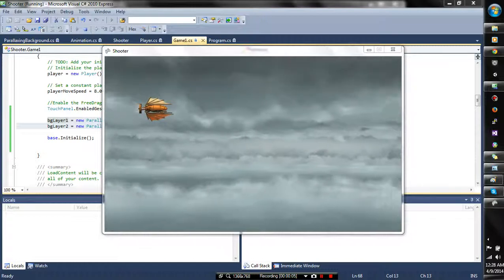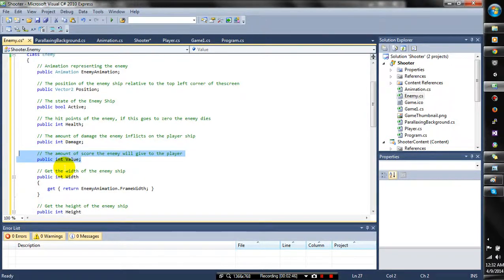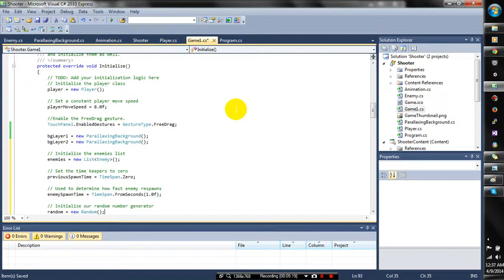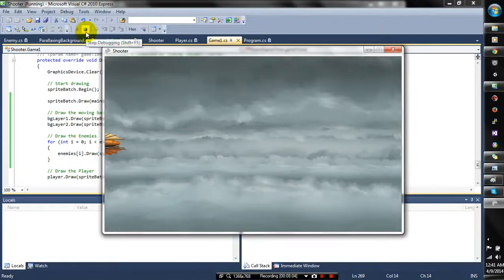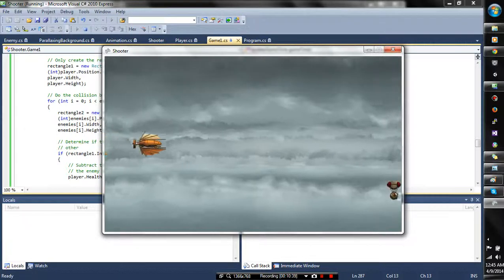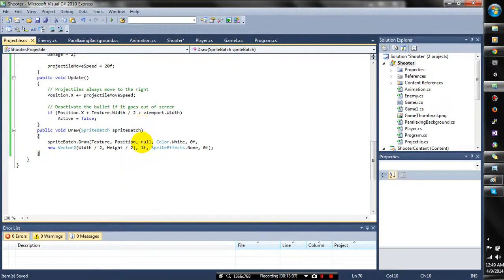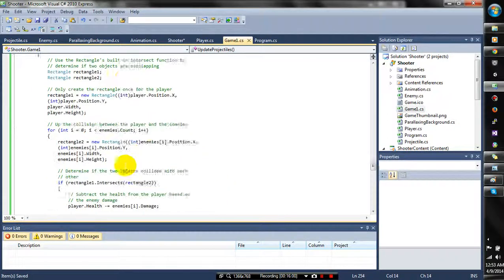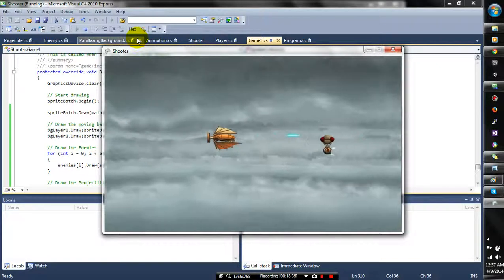Video 6.7: UWGB App LOOC